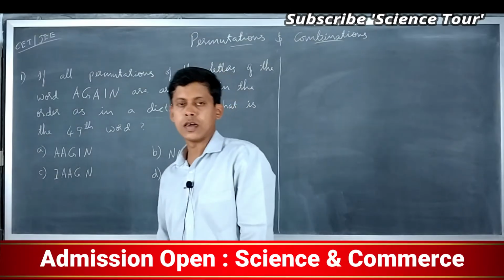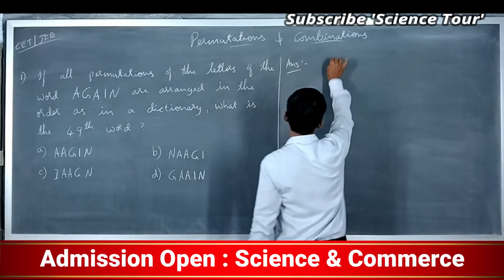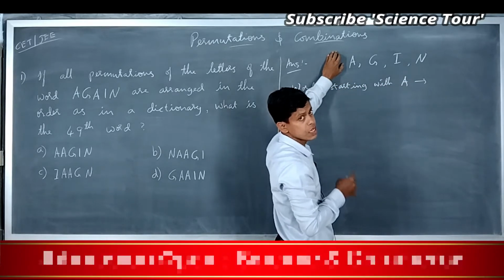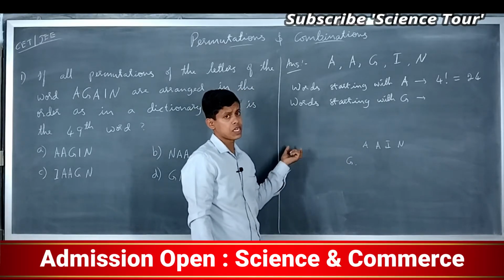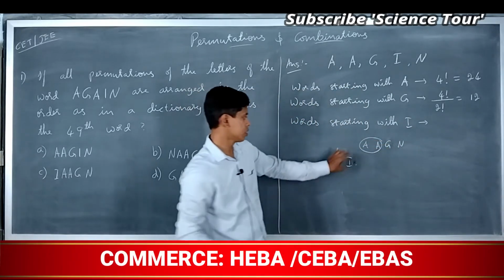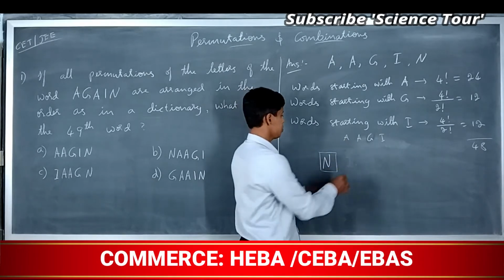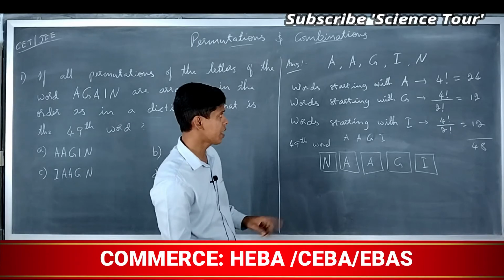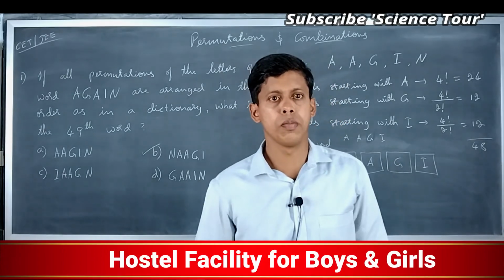CET JEE Mathematics | Permutations & Combinations (Part 8) | Mr Arun Dsouza | Science Online Class